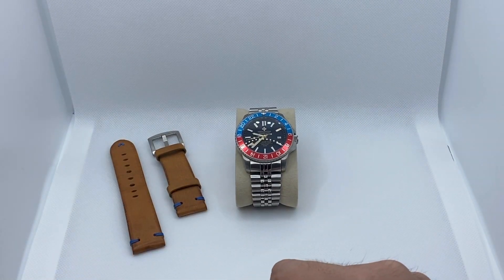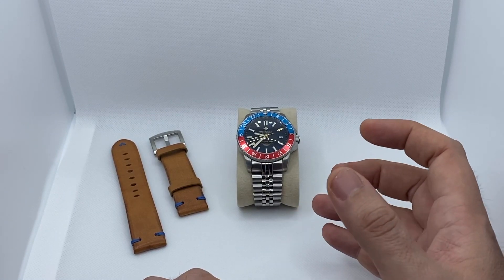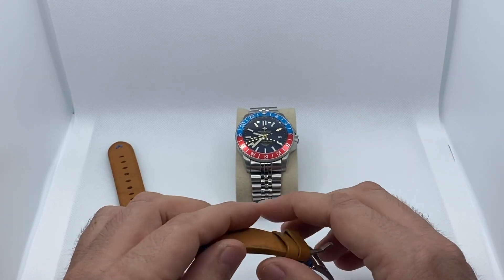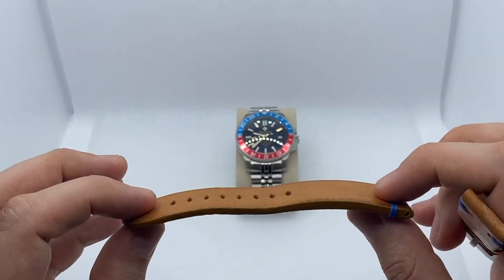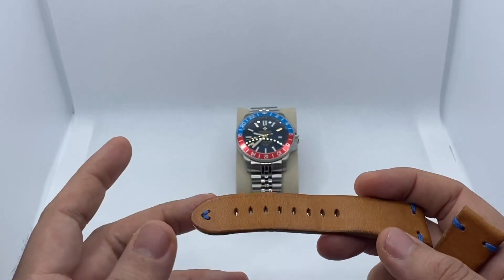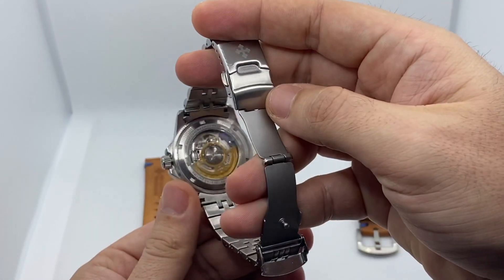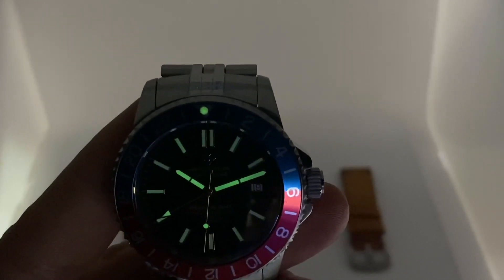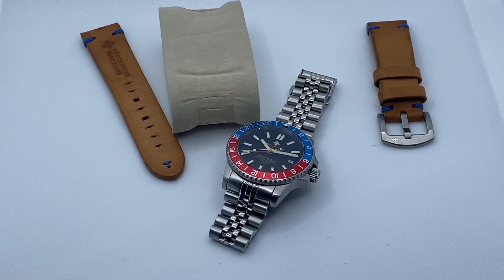My experience with Meccaniche Veneziane: the Nereide GMT Diaspro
Meccaniche Veneziane microbrand watch
They are born in Italy, Venice region, and was launched in Kickstarter.
Designs are far from unique and look similar to other brands. Prices are not low. is quality ok for price?

The version and model i review is not sold anymore, they have produced a V2... i hope they improved the quality, this is the
and this was the Kickstarter campaign of this model: